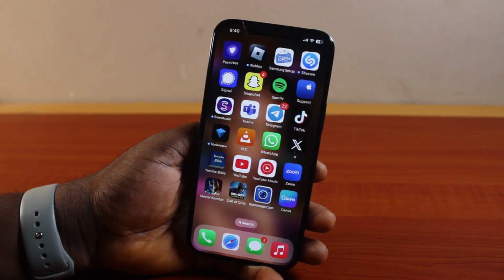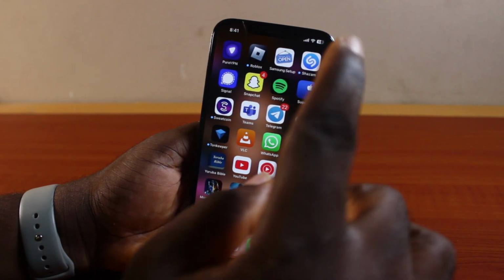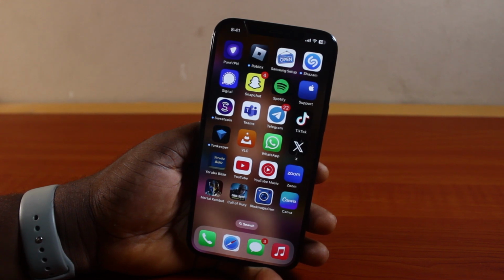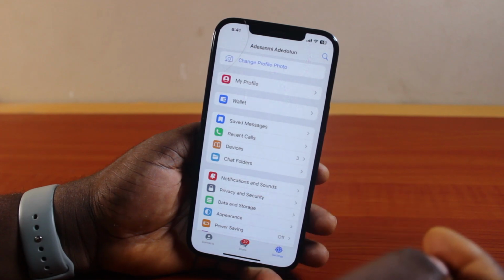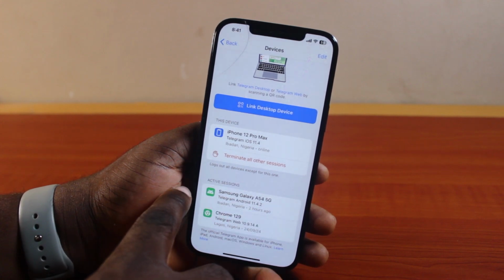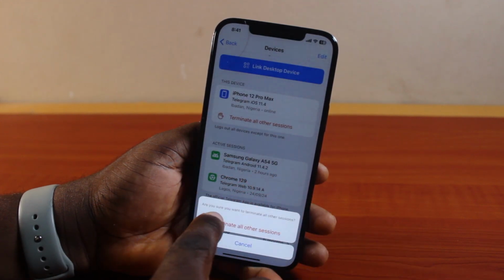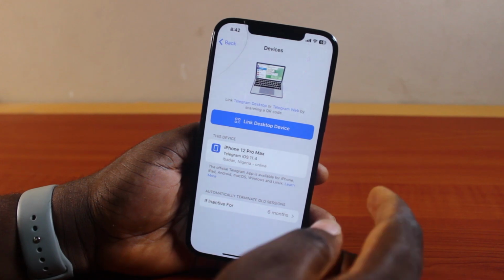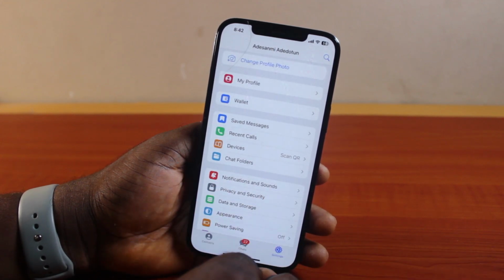How to Logout All Devices on Telegram